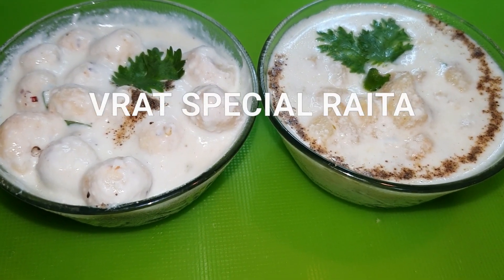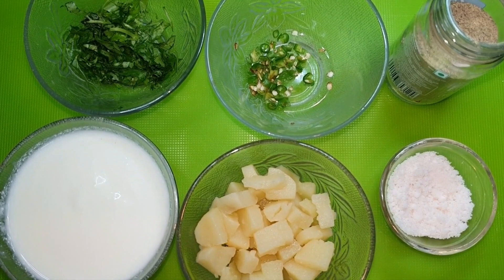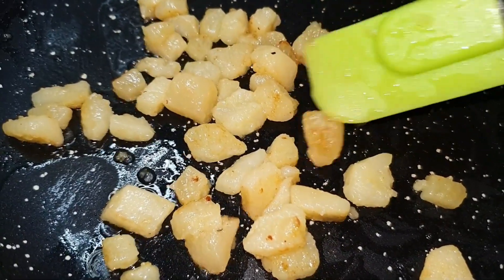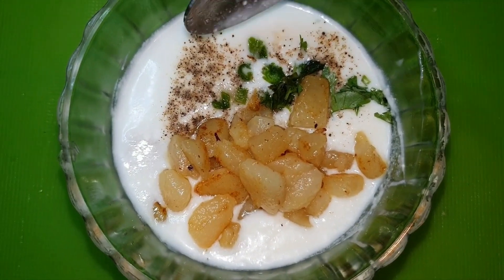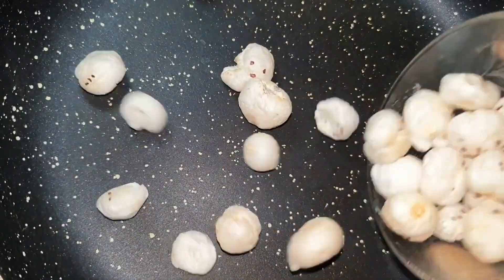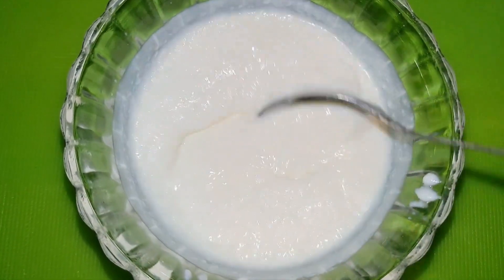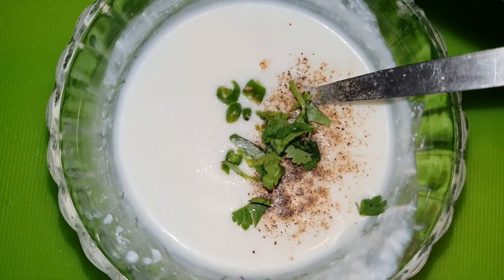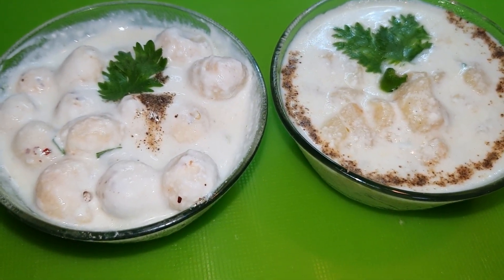Navratri Vrat ka Khana | Vrat recipe | Farali Recipe | 2 Vrat Ke Raita | Vrat Ki Thali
vrat snacks recipes indian,vrat ka khana recipes, vrat ka khana recipes without salt ,vrat recipe ,vrat mein banane wala khana, vrat recipes indian
vrat snacks recipes, vrat ke chawal recipe in hindi,farali food recipe,
farali snacks recipes,vrat ka nashta kaise banaye,
vrat ka nashta banane ki vidhi,
vrat ka nashta banana,
vrat ka nashta aloo ka,
vrat ka nashta bataiye,
vrat ka nashta recipes,
vrat ka nashta banane ki recipe,
vrat ka nashta batao,
vrat ka nashta kaise banaen,
bina namak ka vrat ka nashta,
vrat mein banane ka nashta,
vrat ka jhatpat nasta,
ekadashi vrat ka nashta,
gauri vrat ka nashta,
janmashtami vrat ka nashta,
jaya parvati vrat ka nashta,
vrat mein khane ka nashta,
aalu ka vrat ka nashta,
aalu ka nashta vrat ke liye,
sabudana ka vrat ka nashta,
vrat mein lauki ka nashta,
sabudana ka nashta vrat ke liye,
vrat mein aalu ka nashta,
vrat mein sabudana ka nashta,
vrat mein aloo ka nashta kaise banaen,
vrat ka meetha nasta,
vrat me aalu ka nashta
farali snacks recipes in gujarati,
farali dry snacks recipes
vrat ke chawal ki recipe,
vrat ke chawal banane ki recipe,
sama ke chawal vrat recipes,
vrat ke chawal,
recipe of vrat ke chawal,
samak ke chawal vrat recipe
vrat ka khana recipes without salt, navratri vrat ka khana recipes in hindi,

VRAT KURKURA RECIPE, navratri 2020, navratri recipes for 9 days, navratri recipes for fast sabudana, navratri recipe in hindi, ...
New
Recipe सिर्फ 2 चीज़ो से बिना तले व्रत का नाश्ता जिसे बनाने में है समझदारी Navratri Vrat Recipe नवरात्री व्रत का सबसे Tasty आसान नाश्ता जिसे कभी भी 5 min में तैयार कर सकते है Navratri Vrat Recipes Navratri vrat ka khana | आलू फिंगर्स और बॉल । Farali Potato Fingers & Balls .Navratri 2020 : जानें नवरात्रि के व्रत में क्या - क्या खा सकते है | नवरात्रि के व्रत का खाना

Navratri 2020: जानें नवरात्रि के व्रत में क्या - क्या खा सकते है | नवरात्रि के व्रत का खाना ...
Potato Fingers and Ball for Vrat, navratri vrat ka khana, recipes for navratri fast, Farali Recipe, Upvas ki recipe, Falahari Recipe ...

Navratri Recipes , vrat ka khana ji bahut tasti hai aapko hamesha khane ka man karega. NavratriRecipes vratkakhana ...
vrat ka khana recipes , Navratri Vrat Recipes, Vrat recipes indian Falahari recipes . व्रत के लिए साबुदाने की फिंगर/Sabudana Fingers Recipe/Farali Sabudana snack Recipe/ Vrat ki recipeNavratri vrat ka khana | आलू फिंगर्स और बॉल । Farali Potato Fingers & Balls